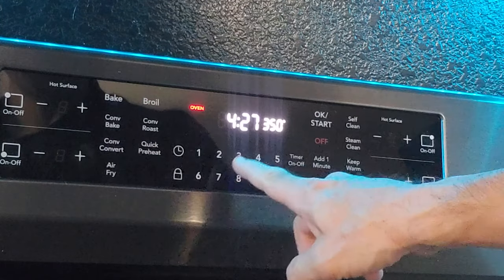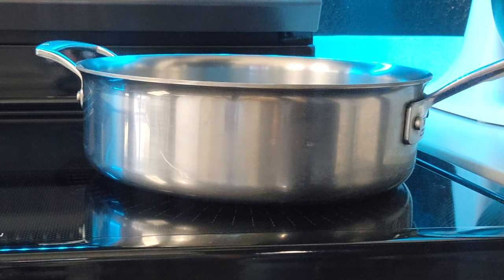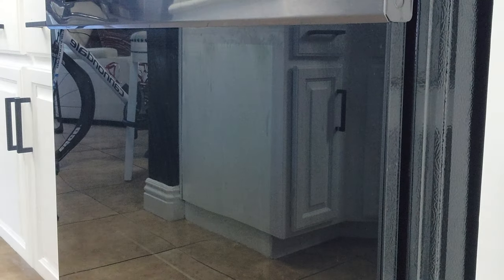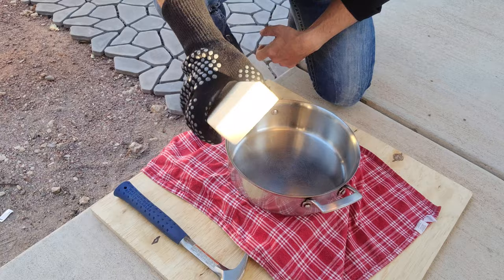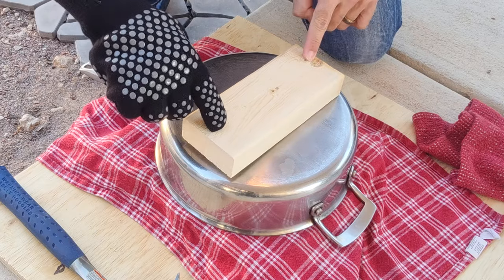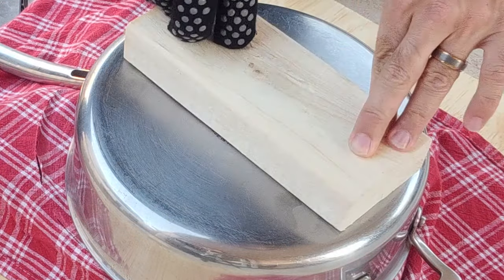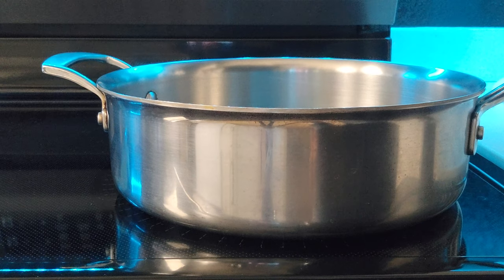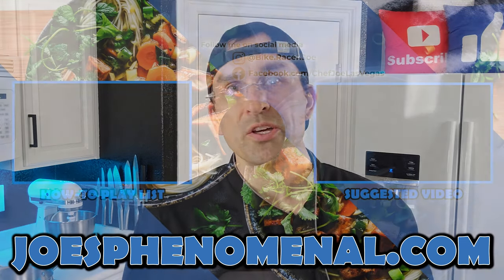How to Fix a Warped Stainless Steel Pan in 15 Mins! | Before You Replace, Watch This!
Learn How to Fix a Warped Pan in 15 Mins! Before You Replace Them, Watch This and Save Some Money! If you liked this video, you might like this one about what causes pan warping

Finding out that one of your beautiful and expensive stainless steel pans has somehow gotten warped is a horrible feeling. Most people aren't inclined to replace an entire set over one pan, so they either buy one new one and have a mismatched set, or are just short one and deal with the inconvenience. But what if there was a way to repair a warped pan? To de-warp it, so to speak. Well there is! In this video we will show you how to straighten a warped pan in just 15 minutes or so, using things that you probably have already laying around the house or yard.
Timestamps:
00:00 - How to Fix a Warped Pan in 15 Mins!
00:17 - Things to know about straightening a warped pan
00:34 - Can you still use a warped pan?
01:13 - Preparing the warped pan for repair
01:33 - Repairing the pan while it's hot
03:10 - Repairing Heavier, thicker pans
03:36 - How to keep your pans from warping in the first place
The Products that I personally use in my kitchen:

Frigidaire Gallery Induction Range w/Air Fry:

Frigidaire Air Fry Oven Tray:

Kirkland 5-Layer Stainless Steel Pans:

Ninja Foodi Power Blender Processor System:

Ninja Professional Food Processor:

Global Model X 8" Chef's Knife: